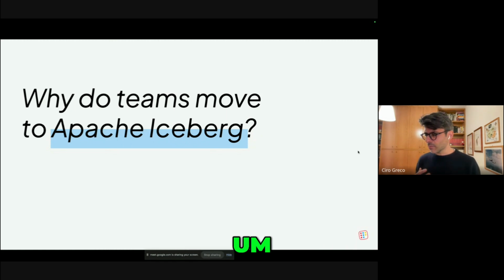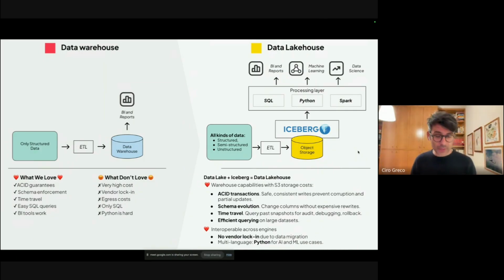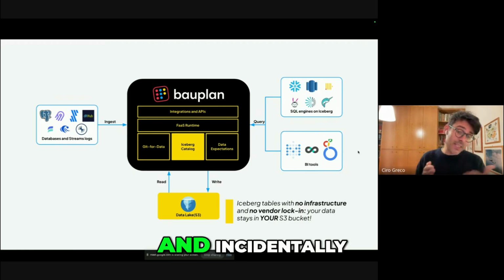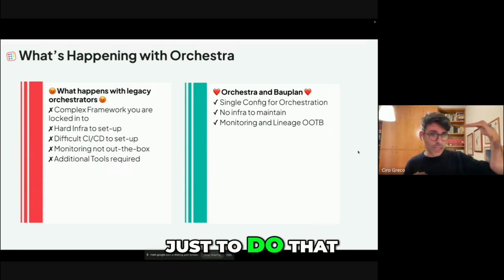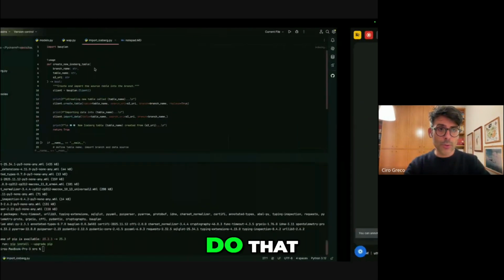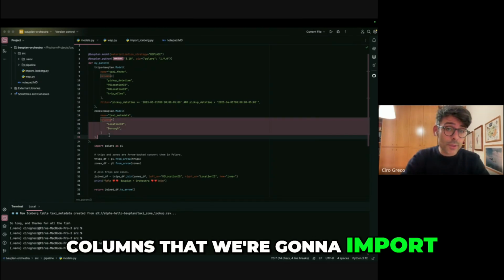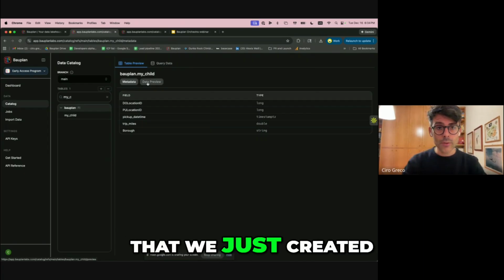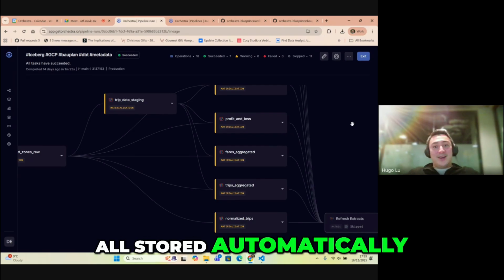Simplify Apache Iceberg Adoption with Python: A Bauplan + Orchestra Demo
Apache Iceberg is rapidly becoming the standard for modern data architectures—but implementing it often means wrestling with Spark clusters, Kubernetes orchestration, catalog management, compaction schedules, and complex distributed tooling. The reality? Many teams face partial migrations, inconsistent table formats, and ballooning infrastructure costs.

In this technical webinar, we demonstrate how Bauplan and Orchestra eliminate that operational overhead. Bauplan delivers a Python-native data plane directly over object storage, enabling you to convert Parquet to Iceberg, create isolated branches for testing, run transformations, and manage tables using a straightforward Python/SQL SDK—no Spark required. Orchestra complements this with enterprise-grade scheduling, monitoring, testing, and observability, all configured through a single YAML file.

We walk through a complete Write–Audit–Publish workflow that transforms object storage into a production-ready, test-gated data platform—without managing clusters or requiring a dedicated platform engineering team.
I'll analyze the SRT file to create accurate chapters based on the actual content.Let me search through the full file to identify the key transitions and topics:Let me look at specific timestamp ranges:Perfect! Now let me check for Q&A section:Based on my analysis of the SRT file, here are the chapters:

Chapters:
0:00 - Introduction & Speaker Welcome
1:08 - Why Apache Iceberg Matters Today
2:03 - Data Warehouses: Benefits & Limitations
7:22 - The Lakehouse Alternative with Iceberg
8:40 - Challenges of Current Iceberg Tooling
10:24 - Introducing Bauplan: Serverless Lakehouse Platform
11:43 - Git-for-Data: Branching & Safe Workflows
12:38 - Customer Case Study: Trust & Will
14:57 - Orchestra: Declarative Orchestration
19:19 - Live Demo
39:00 - Q&A: Onboarding, Pricing & Data Volume
50:11 - Closing Remarks & Wrap-up